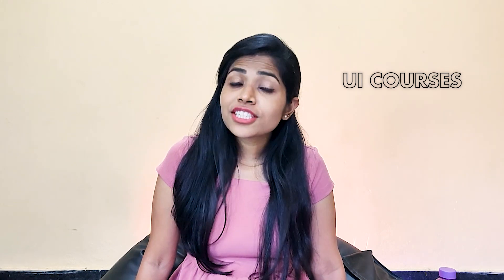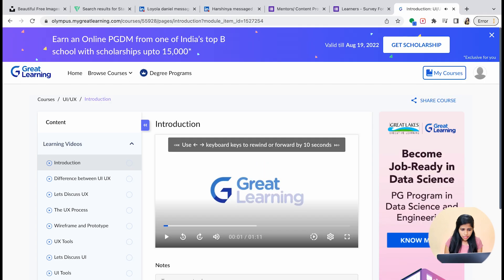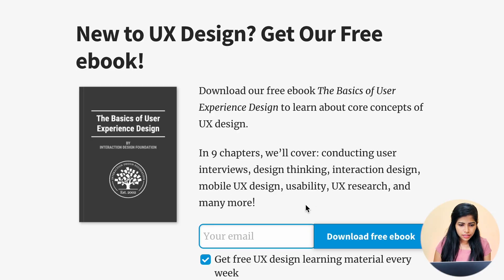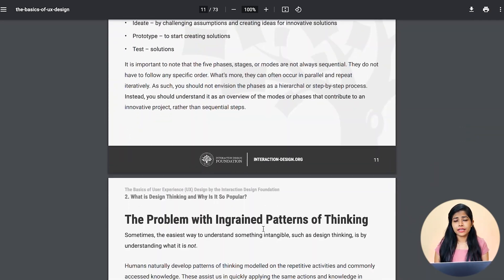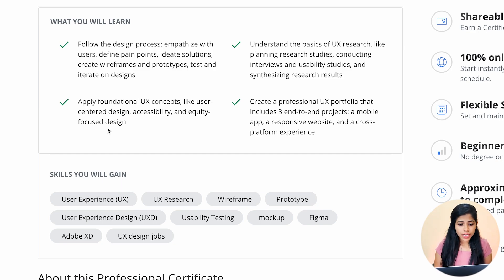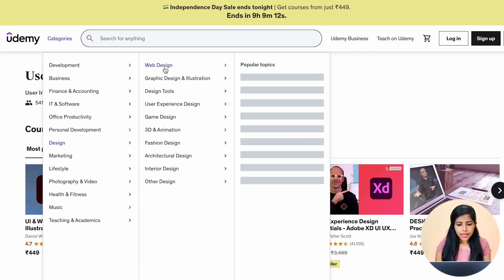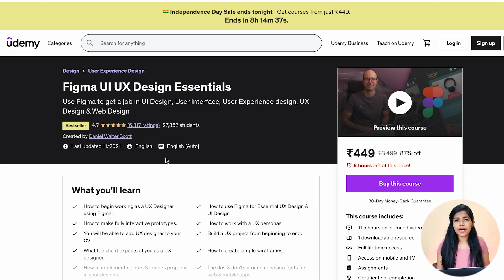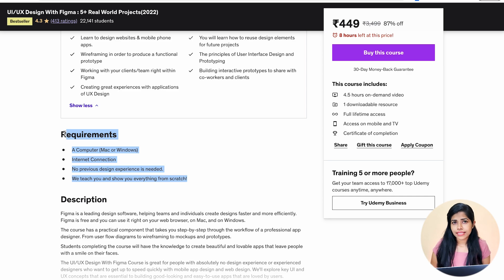Which are the best Free UX/UI Courses to start with? | Don't spend money before knowing what it is